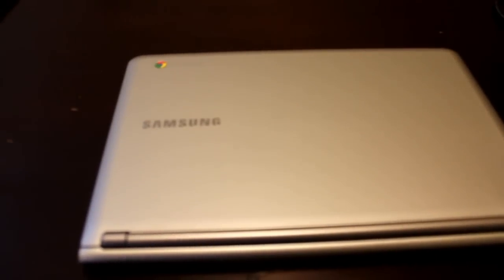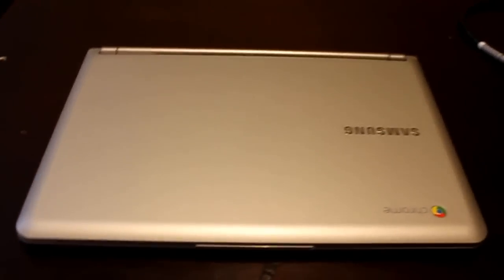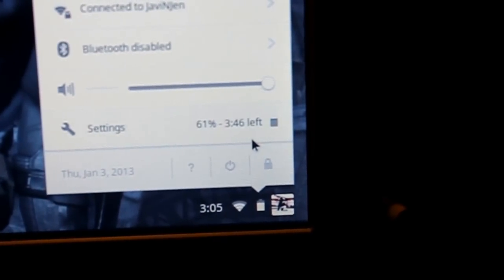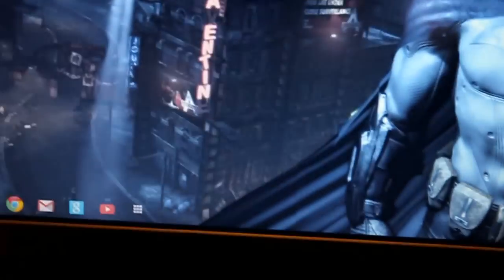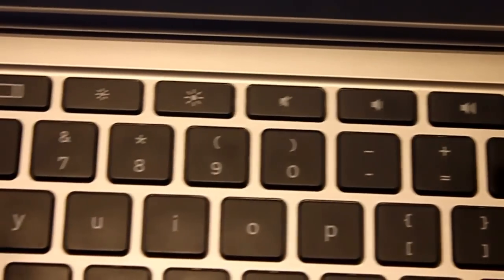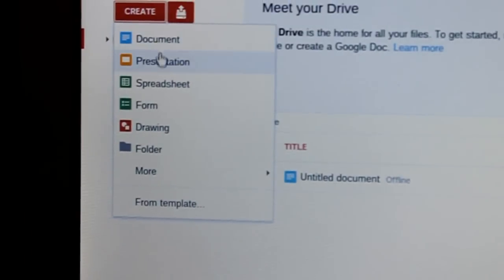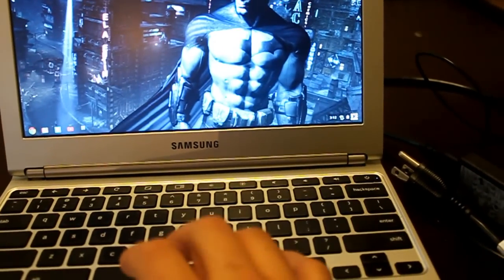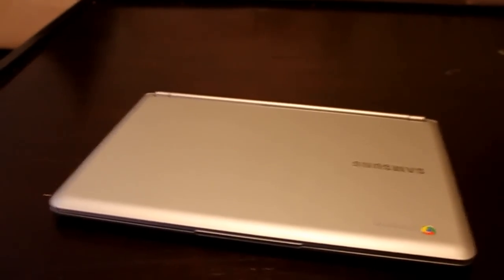SAMSUNG Series 5 CHROMEBOOK REVIEW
Review of new Chromebook by Samsung
 Specs:
•12.1" (1280x800) 300 nit Display
•3.26 lbs / 1.48 kg
•8.5 hours of battery life
•Intel® AtomTM N570 Dual-Core Processor
•2GB DDR3 RAM
•16GB SDD
•Instant On (eight second boot time)
•Built in dual-band Wi-Fi and World-mode 3G (optional)
•HD Webcam with noise cancelling microphone
•High-Definition Audio Support
•2 USB 2.0 ports
•4-in-1 memory card slot
- HDMI port